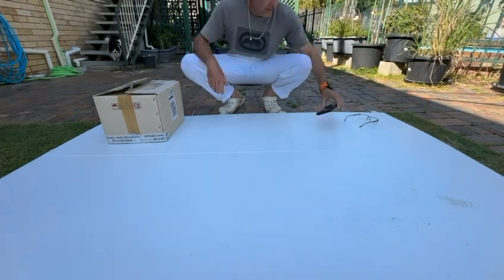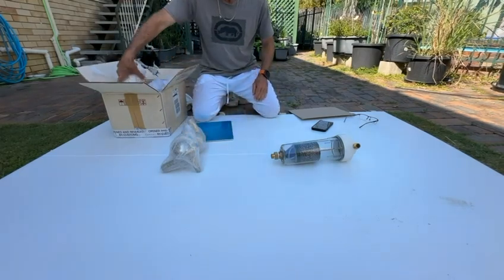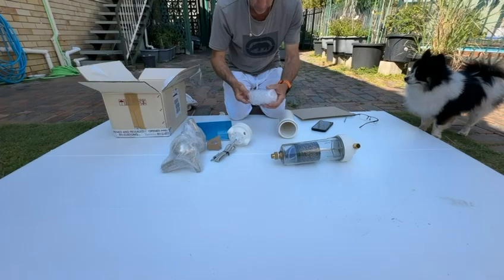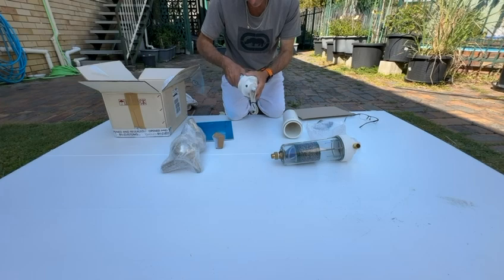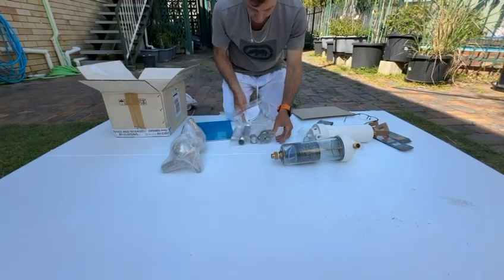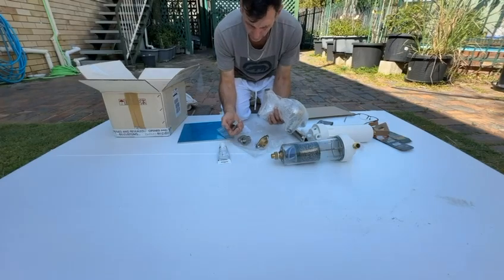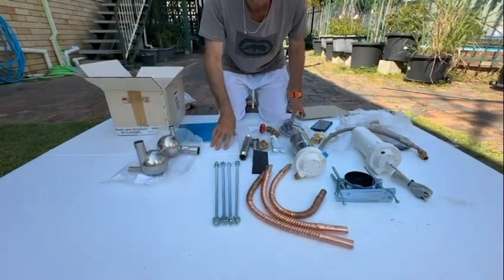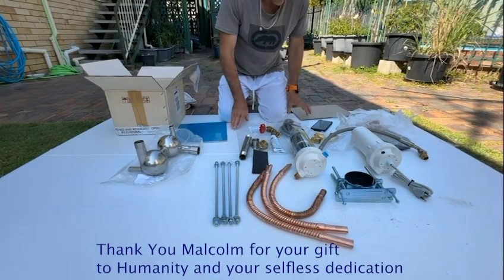Thunderstorm Generator Unboxing by Malcolm Bendall, Emission conversion unit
What's in the box when you order a TSG Thunderstorm generator from Plasmoid Power. An exhaust emission conversion device based off the principles of a thunderstorm in nature. With this device fitted to an exhaust the emissions are nullified by extraordinary percentages using plasma induced energy through natures physics, often referred to sacred geometry.

BE VEGAN, KEEP PEACE💛